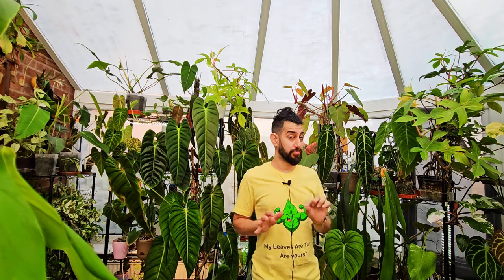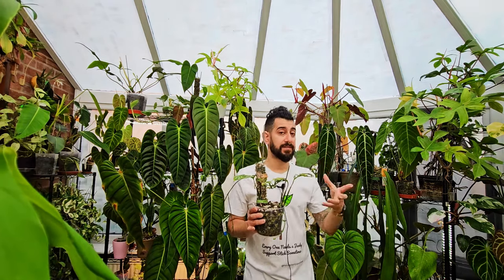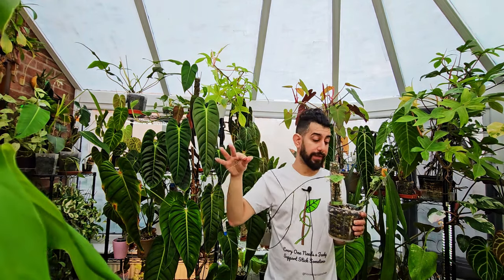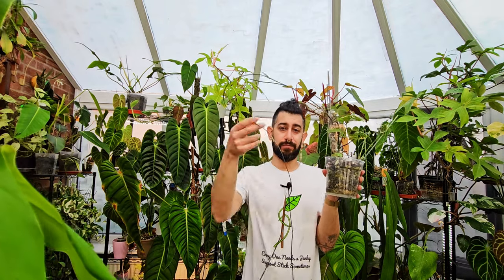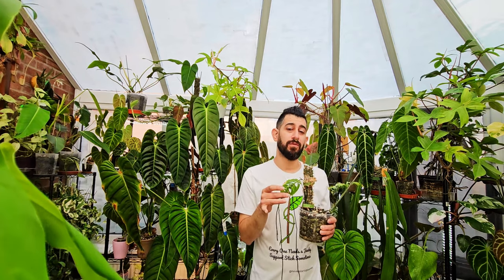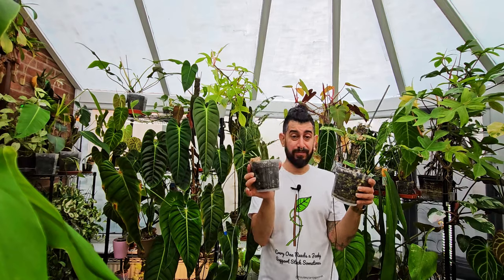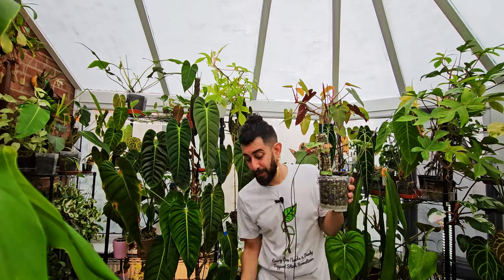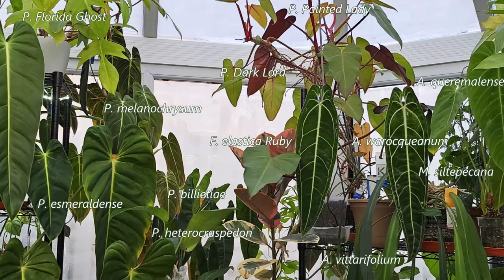Behind the Hype: Monstera obliqua Review🌿🔥 | Growing the Unicorn Plant: 1-Year Journey🦄🌿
Welcome to my deep-dive review of the Monstera Obliqua 'Peru' after one whole year of caring for this incredibly rare houseplant! Known as a unicorn in the plant community, I'll walk you through its growth, propagation ease, availability, pest issues, care accessories, and my very personal, no-holds-barred final thoughts on this elusive green beauty.

This plant has been a journey, and I'm sharing everything I've learned to help you decide if this is the right rare plant to add to your collection or if it’s all just hype. Whether you're a passionate houseplant enthusiast, a rare tropical plant collector, or just curious about the Monstera obliqua 'Peru', this video will provide you with valuable insights.

Share it with your fellow plant lovers and let's grow this community together.

For more day-to-day updates and behind-the-scenes peeks, check out my Instagram Happy planting!

Chapters:
00:00 Intro
04:16 Background
08:20 Speed of Growth
11:19 Ease of Propagation
15:48 Availability
20:51 Pests
22:16 Accessories
27:31 Final Thoughts

Growing accessories